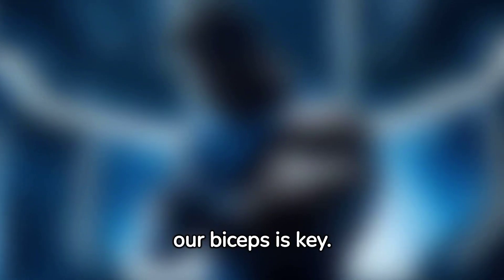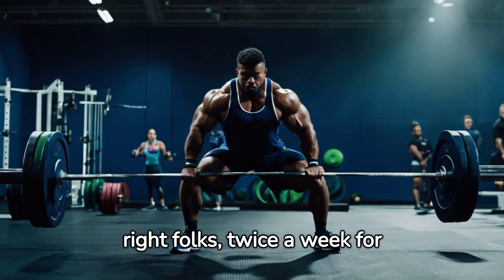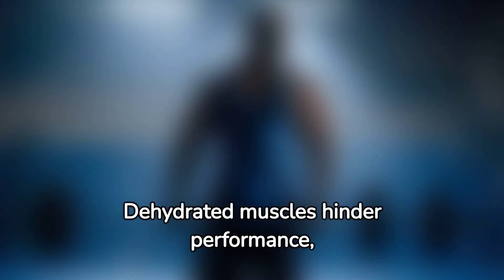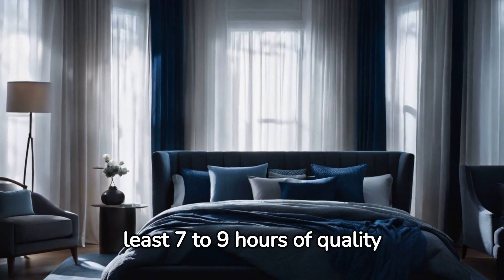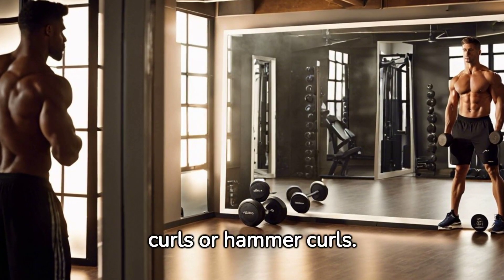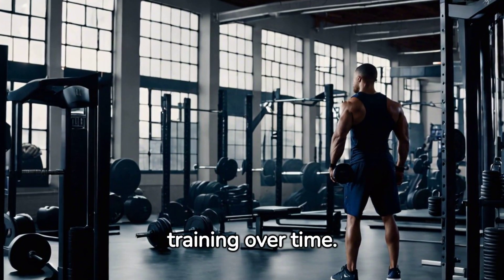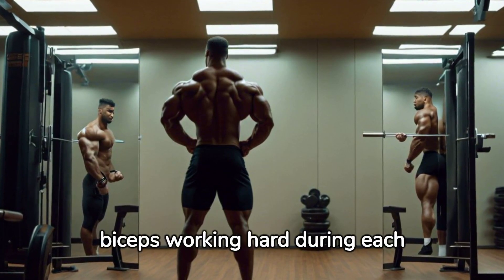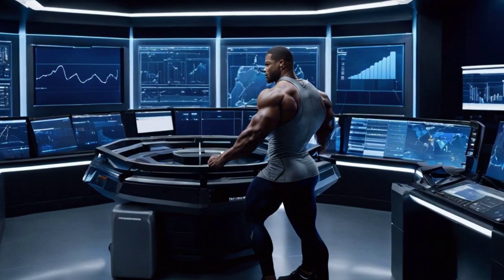How to Get Bigger Biceps Fast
Gain more muscle FASTER